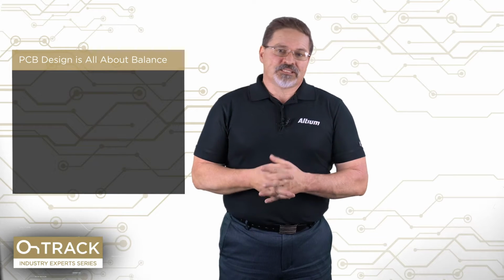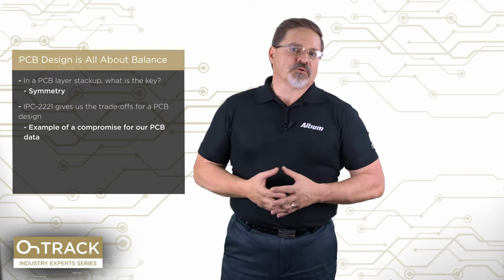Cloud Security for PCB Design Data - Altium Academy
Join John Watson in the 9th installment of his Altium Academy series on Data Management as he covers accessible and secure PCB design data.